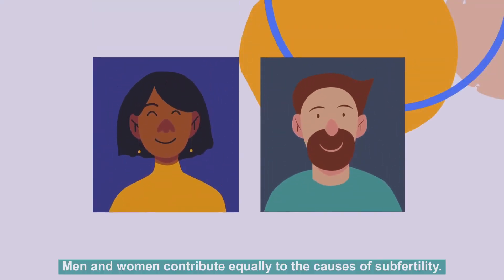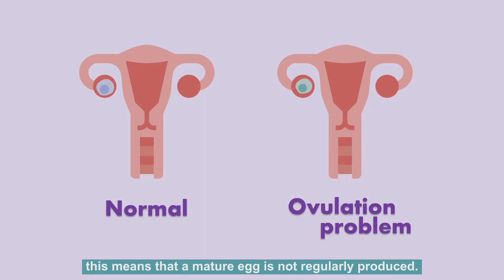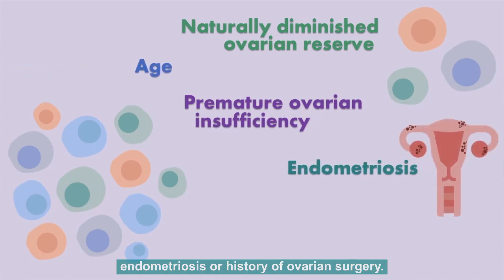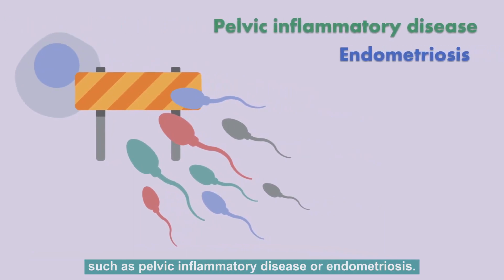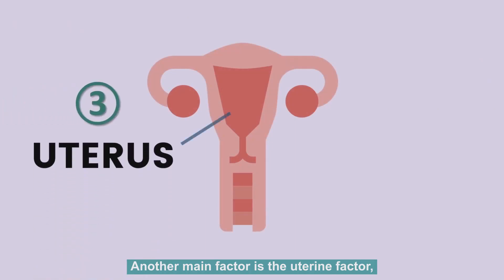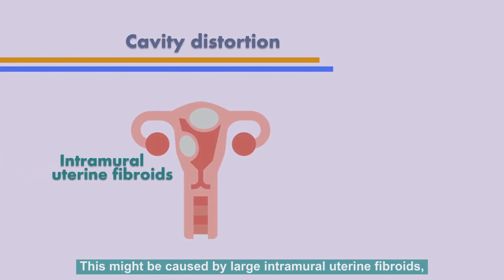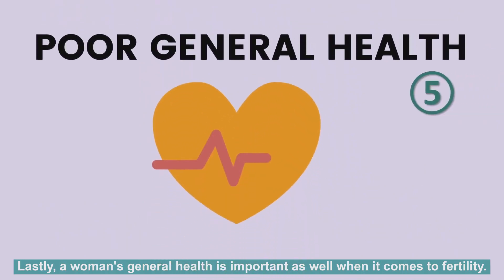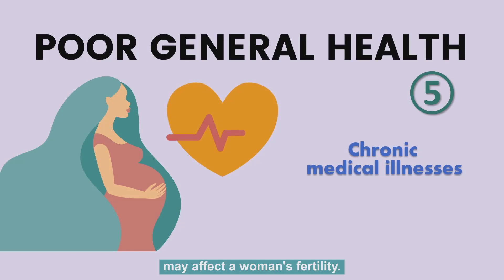Female Subfertility Factors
Today’s video is all about female subfertility factors. We’ll be touching on the uterus, sexual dysfunction and general health and how it is important when it comes to your fertility.

Speak to a doctor if you are concerned about it. Your fertility specialist will be able to help diagnose the cause of subfertility and assist you in conceiving your dreams. 🌼